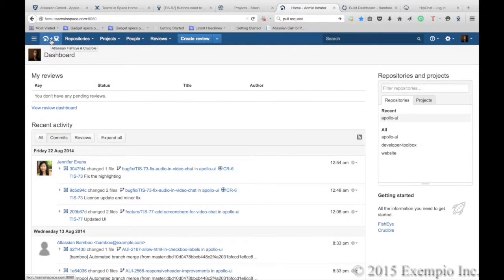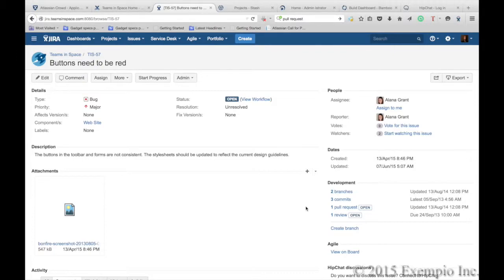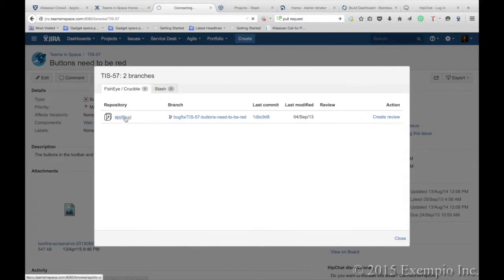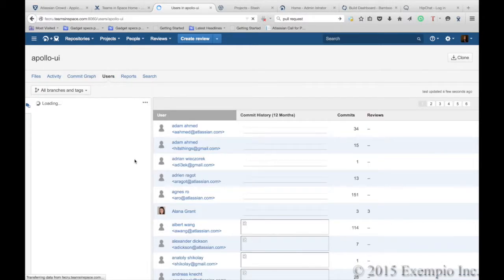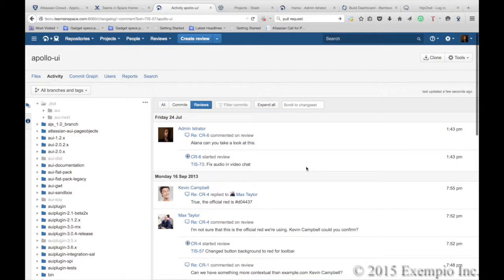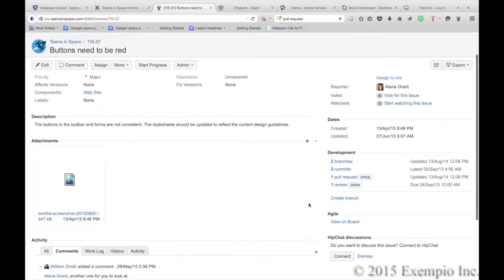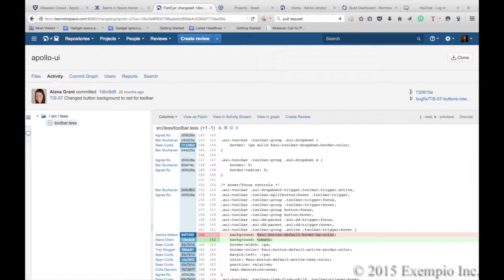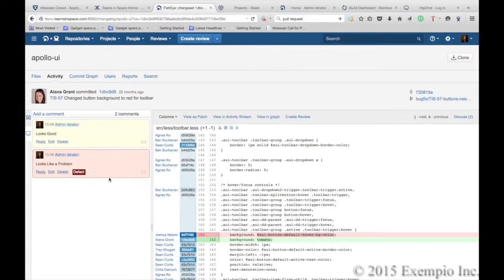Fisheye and Crucible Demo by Exempio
Demo of the Atlassian Fisheye & Crucible by Exempio.